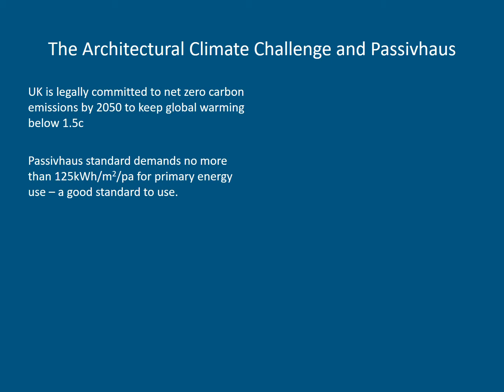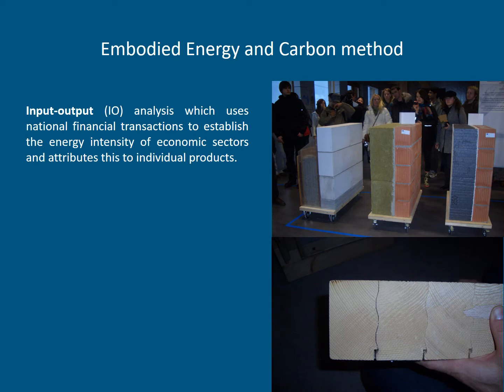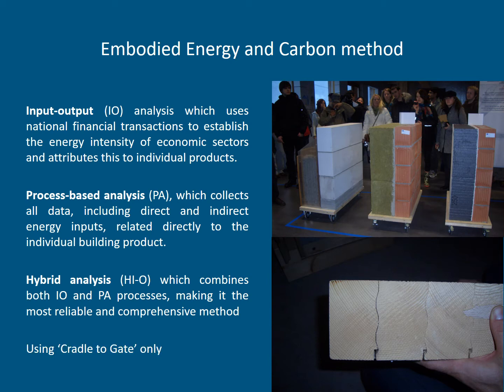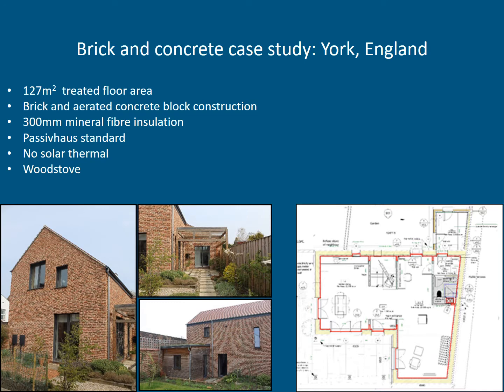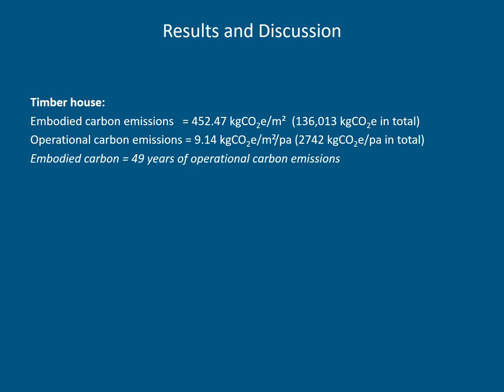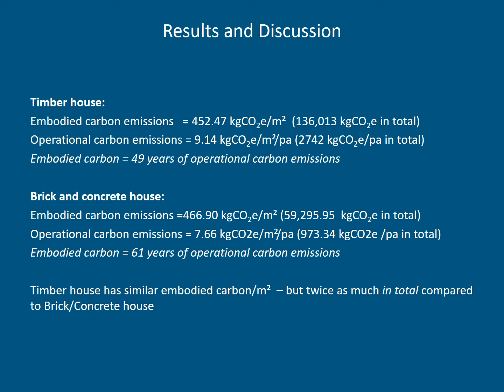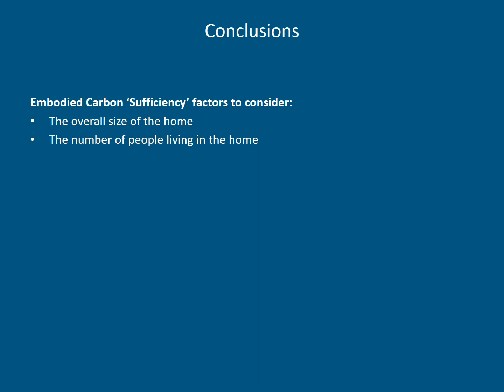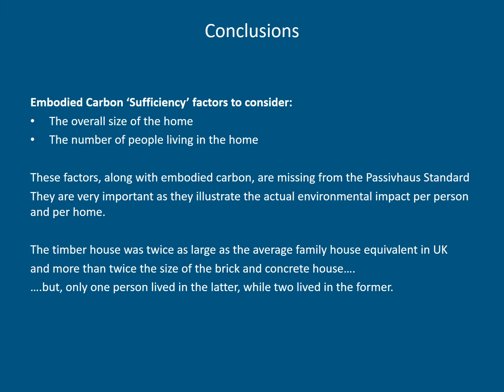SB 1 Embodied Carbon 1122 Stevenson c